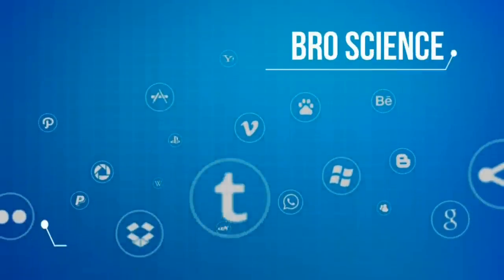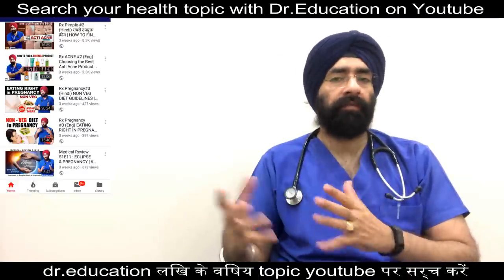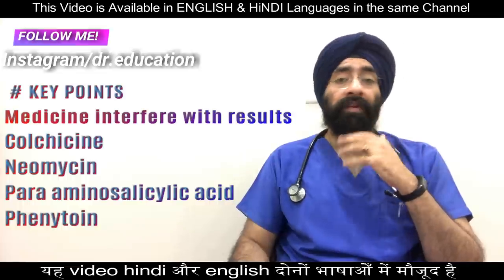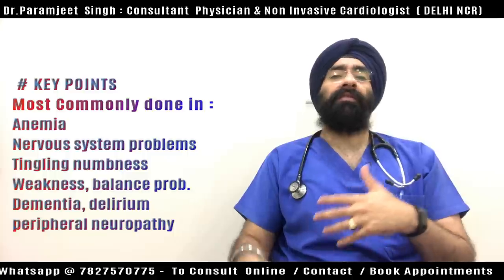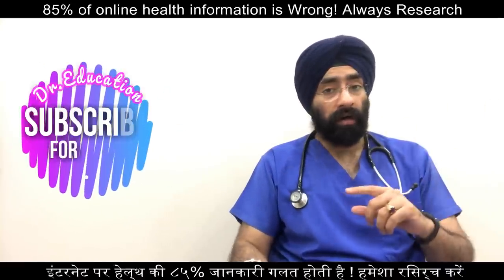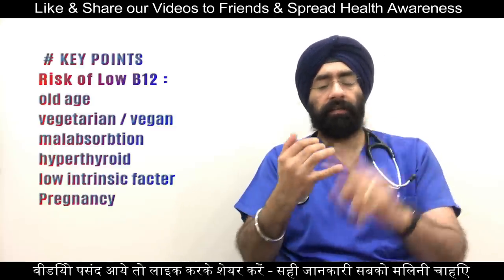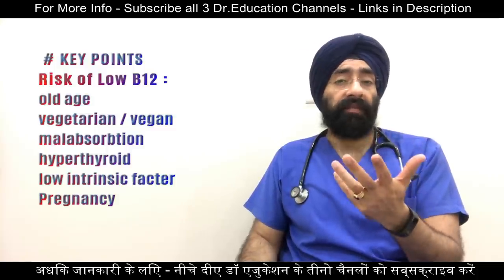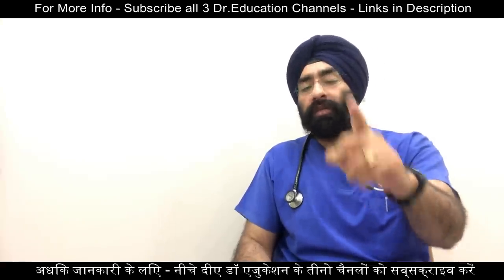Test to check Vitamin B12 levels & its Interpretation | Explained in ENG | Dr.Education